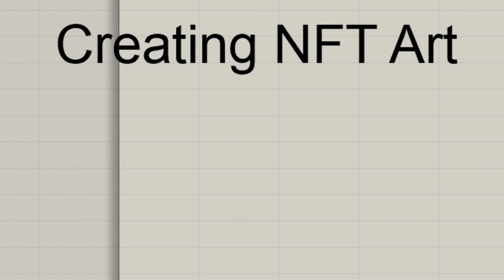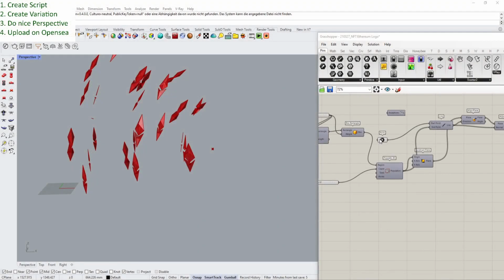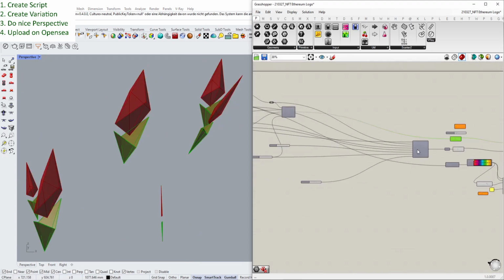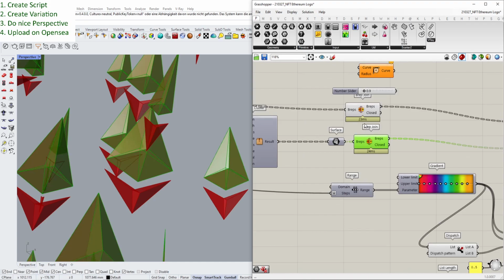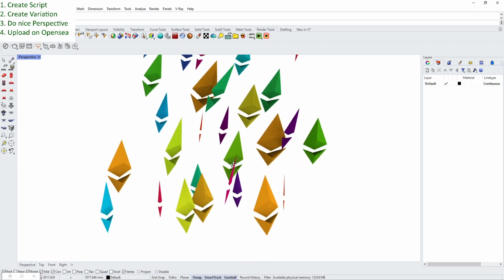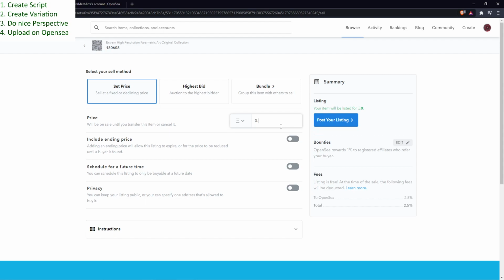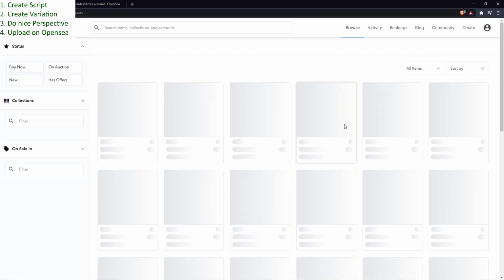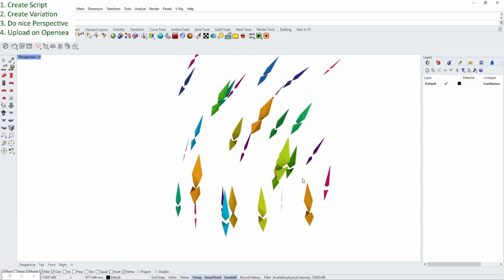Creating NFT ART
Hello there,

today we are creating some NFT Art that we will put on Opensea.